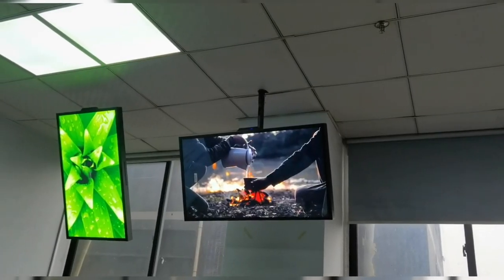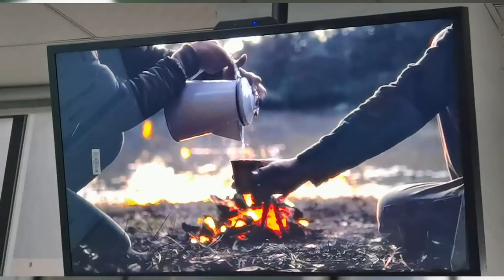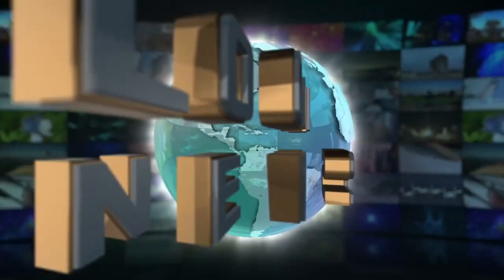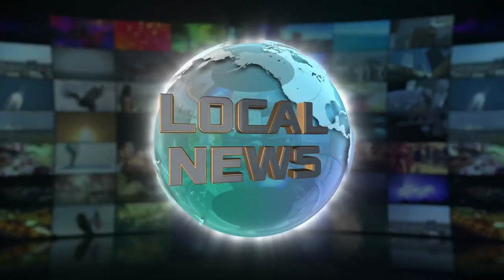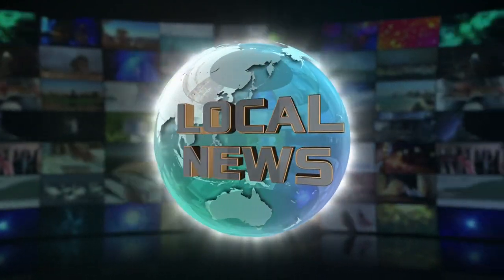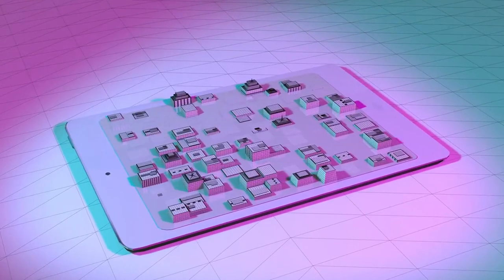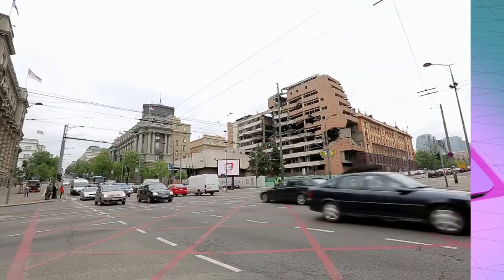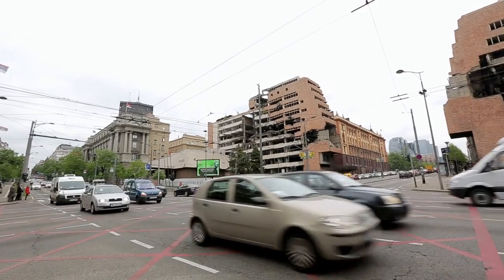Engaging Outdoor Community Digital Boards Beyond Bulletin Boards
In this video, we will explore the concept of digital community boards, going beyond the traditional bulletin boards that we have been accustomed to.

Digital community boards are the modern and dynamic solution to disseminating public information effectively and efficiently. They are transforming the way communities communicate and connect with each other. With the increasing popularity of digital signage solutions, these interactive community spaces have become more engaging and inclusive than ever before.

Gone are the days of static bulletin boards that are limited in their capabilities. Digital community boards are equipped with advanced technology that enables real-time updates, interactive content, and dynamic visuals. Imagine having the ability to instantly broadcast important announcements, community events, and emergency alerts with just a few clicks.

These digital signage solutions have become an integral part of outdoor communication, ensuring that information reaches a wider audience in an engaging and interactive manner. They provide a platform for communities to showcase local initiatives, promote businesses, and foster a sense of unity and togetherness.

Throughout this video, we will delve into the various features and benefits of digital community boards, including their flexibility, scalability, and cost-effectiveness. We will also discuss how these systems can be customized to suit the unique needs of different communities, whether it be a bustling city center or a quiet suburban neighborhood.

Join us as we explore the endless possibilities of outdoor community digital boards and discover how they are reshaping the way we communicate and engage with our surroundings.

Don't miss out on this exciting journey into the world of digital community boards. Together, let's unlock the potential of outdoor communication and embrace the future of interactive community spaces.